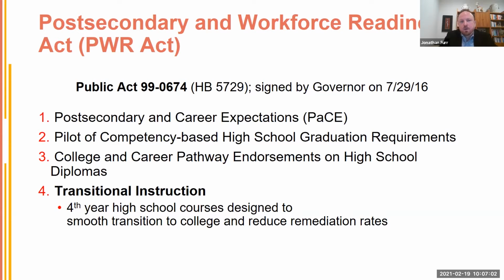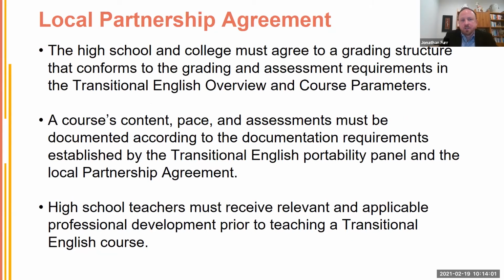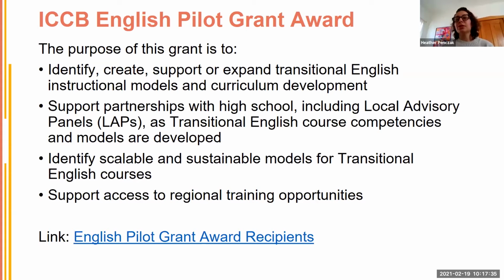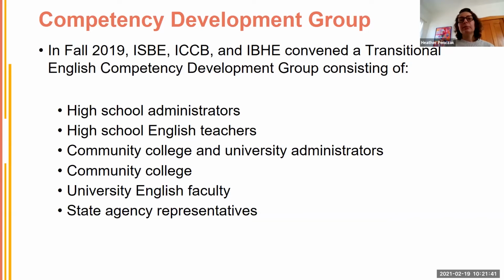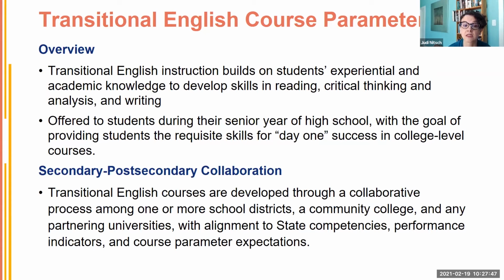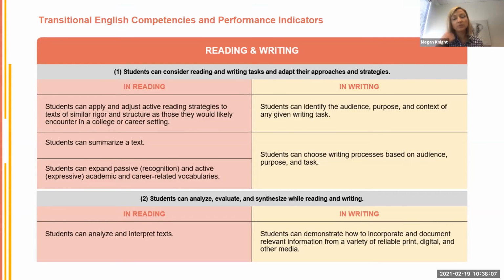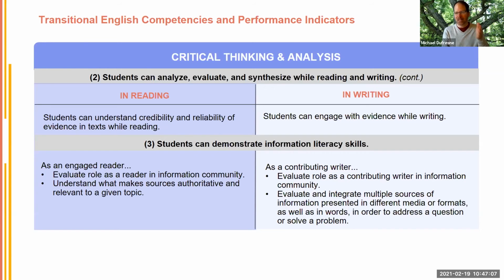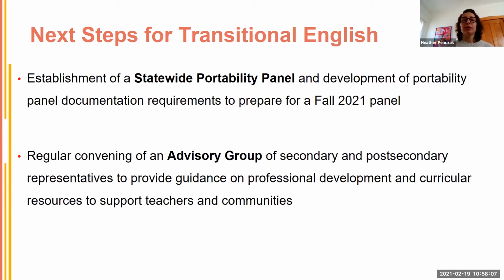Statewide Transitional English Overview: February 19, 2021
This webinar provides an overview the Statewide Transitional English course parameters, competencies, and policies, a key development in the implementation of the Postsecondary & Workforce Readiness (PWR) Act.